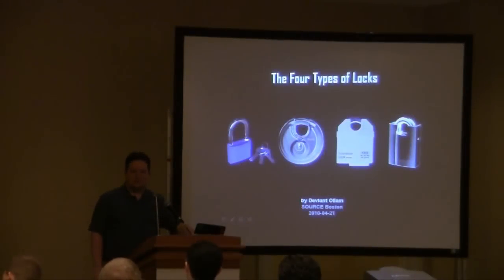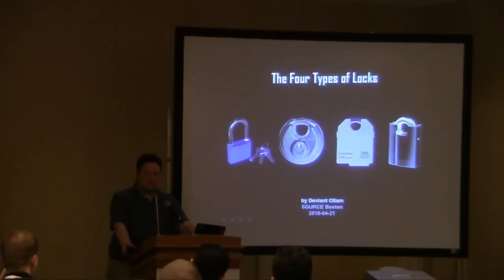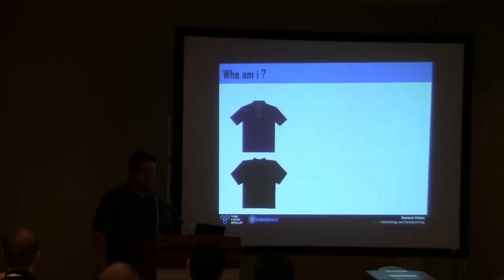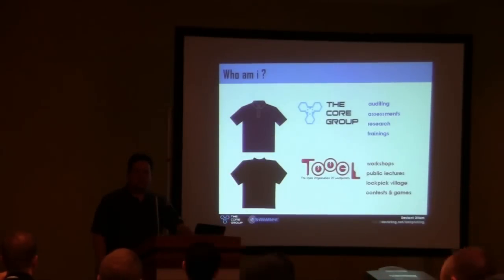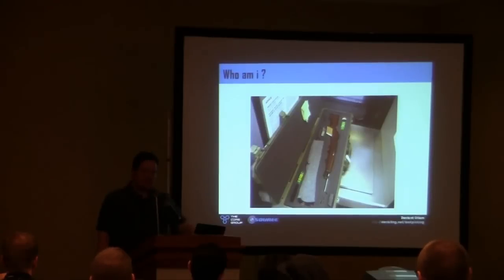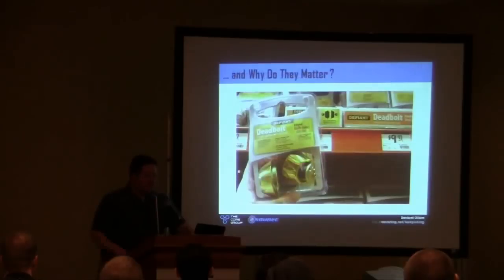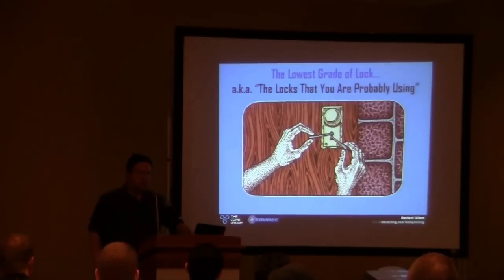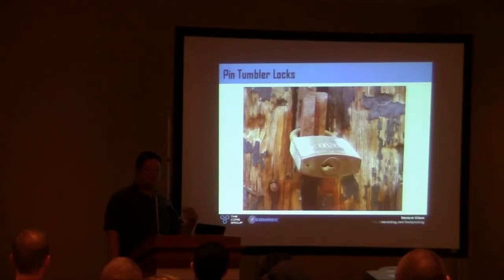Source Boston 2010: The Four Types of Locks 1/6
Clip 1/6
Speaker: Deviant Ollam

Physical security is an oft-overlooked component of data and system security in the technology world. You can have the most hardened servers and network but that doesn't make the slightest difference if someone can gain direct access to a console keyboard or, worse yet, march your hardware right out the door. While numerous ratings and standards exist in order classify specific security hardware, many of these standards are ill-defined and poorly-understood.

Do you know what makes a "hardened" or "contractor grade" lock special? What does the phrase "high security" signify on hardware packaging? As it turns out, many of these terms are just for show... but Deviant will walk you step-by-step through some distinct and easy-to-follow examples of how low-grade locks can fail as well as how to clearly identify quality equipment. Additionally, we will cover the more difficult matter of hardware purchase decisions at the highest levels... fine distinctions such as which locks belong on the CEO's office versus which ones to use on your server rooms. Every situation calls for something a bit different, and those differences add up when you're spending $100 or more per lock. Make your money count and keep your budget, and your data, secure.